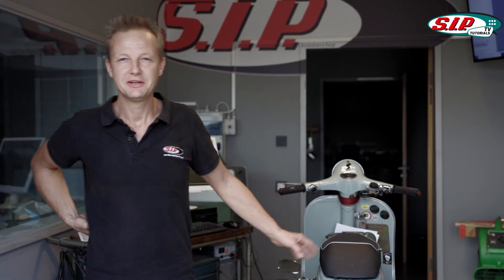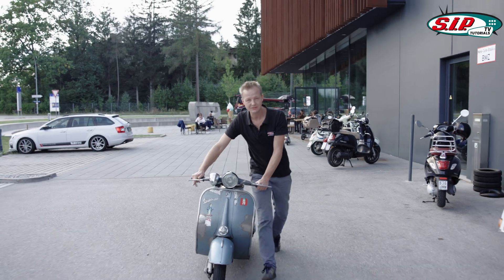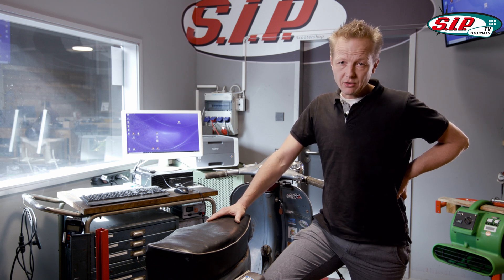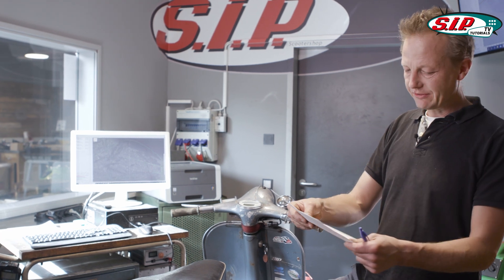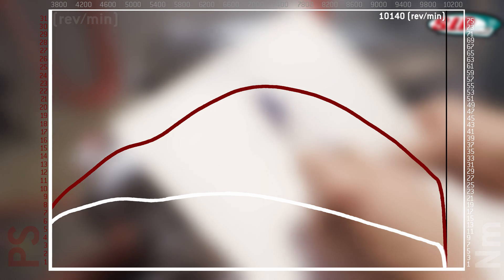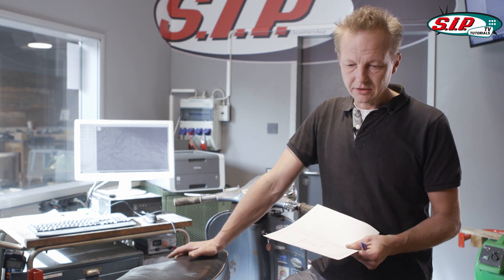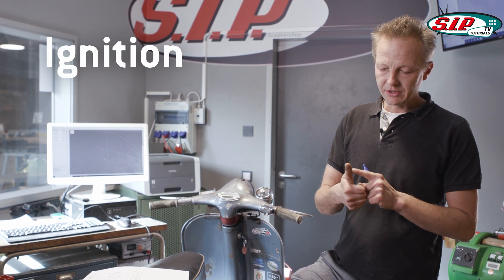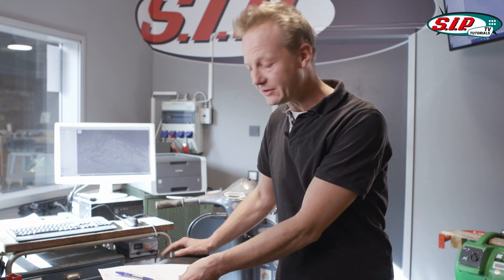Vespa PX Engine TUNING 🛵🔧 | Part 1 | Intro {English}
Why do some Vespa engines run better than others, even though the same components are installed? What do you have to watch out for when tuning your Vespa and which cogs can you turn to get a few more horsepower out of your scooter? All this we clarify in this series.

In the last series Andre showed you step by step how to build a PX80 engine. You can find the link to the playlist here:

This series will be about tuning this engine. Again Andre takes you step by step and shows you which adjustments you can make and what to look for when tuning in general. We compare static and variable ignition and clarify how to set up a flatslide carburetor correctly. We also check different diaphragm blocks, test different exhaust systems and check the cylinder's timing.

Did you like the video? Do you have any questions? Write us in the comments.